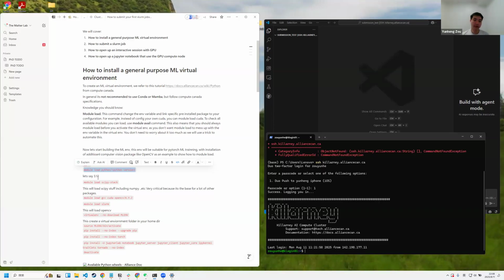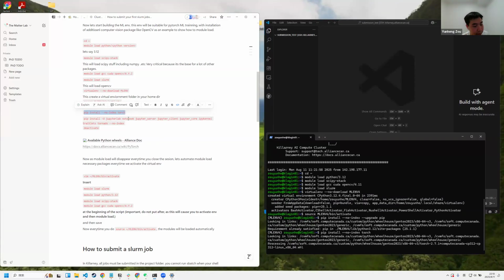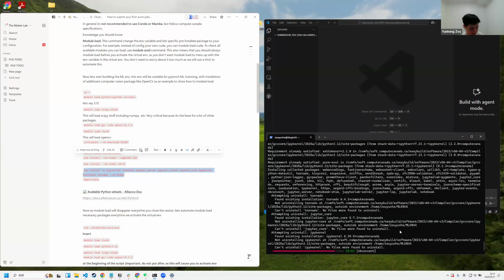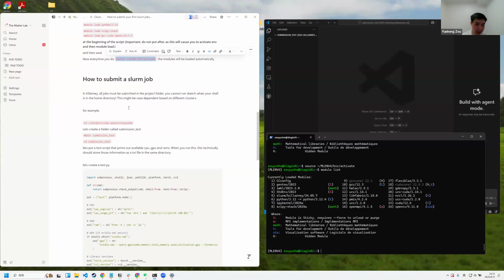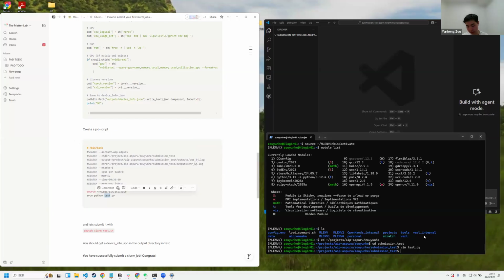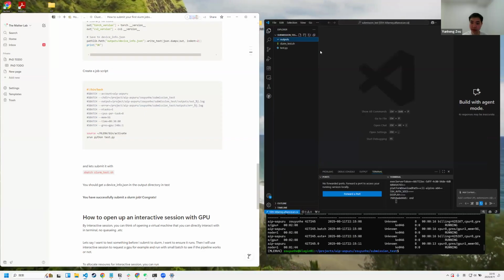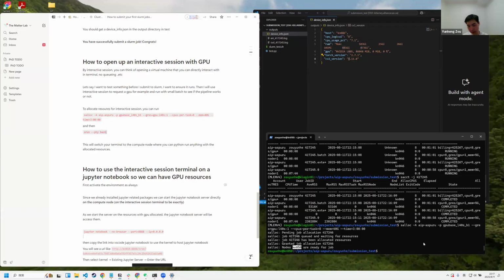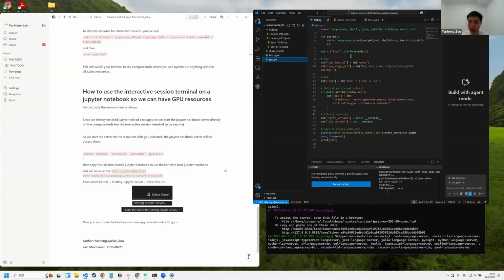How to submit slurm job on Killarney Cluster